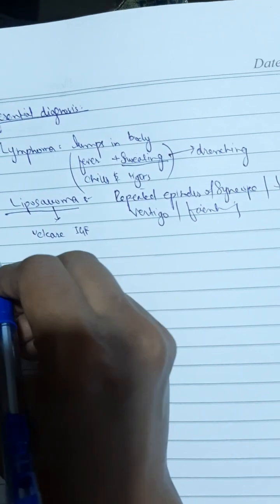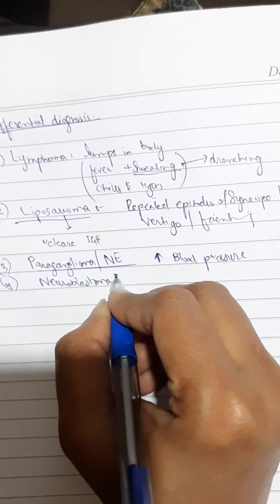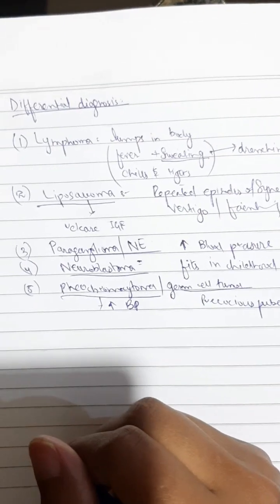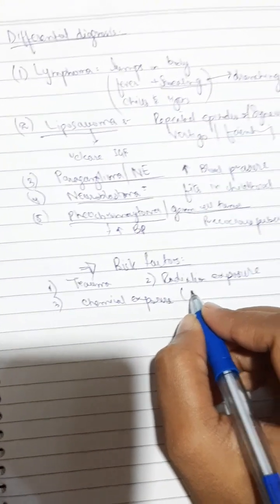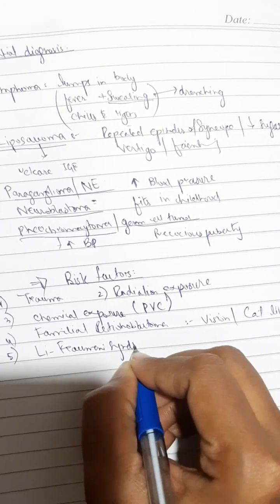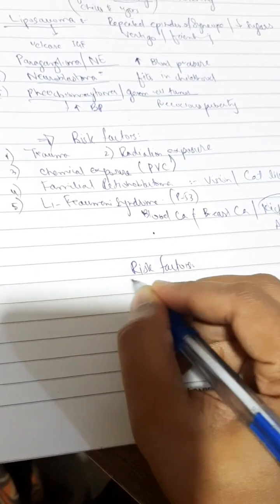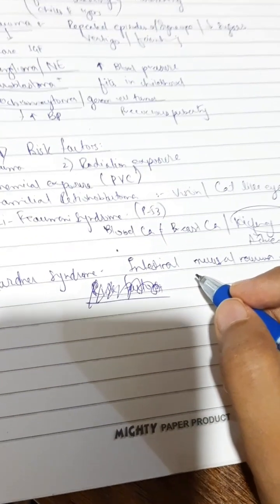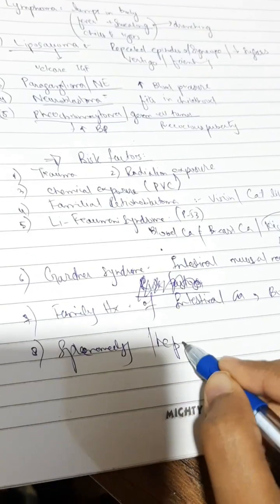Retroperitoneal mass history taking(part-2)